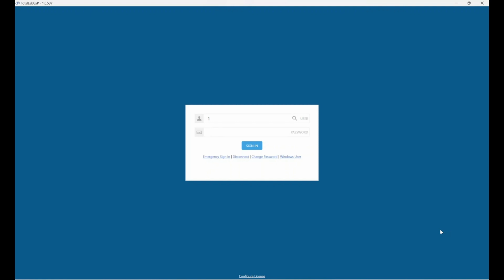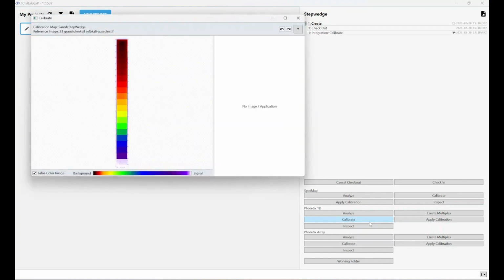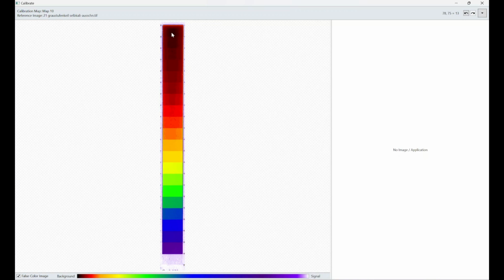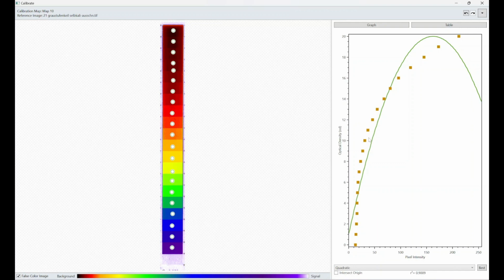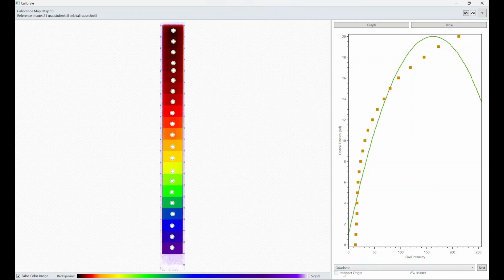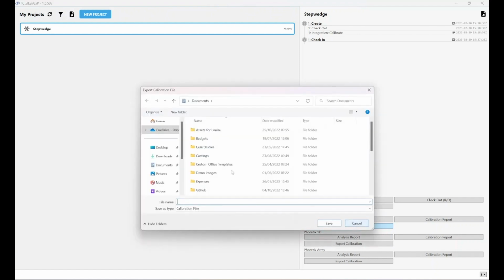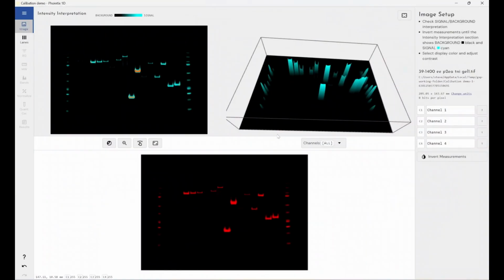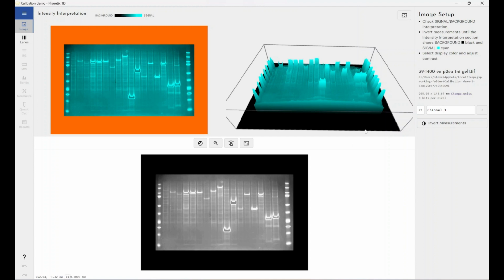How to Calibrate 1D or 2D Gels or Blots Using a Stepwedge in Phoretix 1D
Calibration is an important part of some user's workflows, allowing harmonisation across your labs or even within the same lab using different imaging devices such as gel docs or densitometers to scan your immunoblots or electrophoresis gels.

Our TotalLab GxP software fully supports calibration of images to convert pixel intensity to optical density or whatever other calibrated metric you wish to use.

00:00 - Intro
01:35 - Why calibrating images is important
01:55 - How to import your stepwedge
02:45 - How to open the calibration mode
03:08 - False colour heatmap
04:08 - Creating a calibration map
05:20 - Quick sampling stepwedge to define steps
05:55 - Manual sampling points for calibration
06:30 - Standard curve/line of best fit for calibration data
08:40 - Equations for calibration data fitting
11:20 - Saving calibration files
13:20 - Applying calibration file to an image

Calibration is compatible with 1D or 2D images and our Phoretix or SameSpots/SpotMap image analysis products.